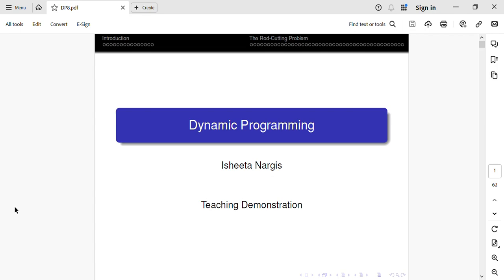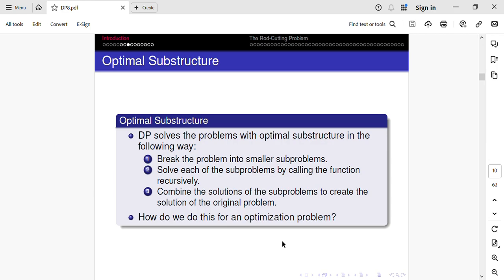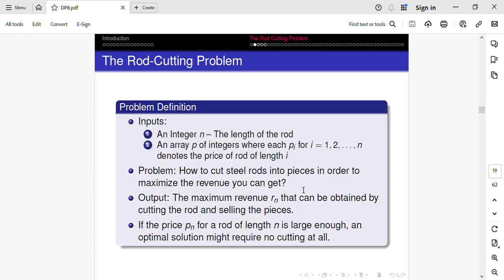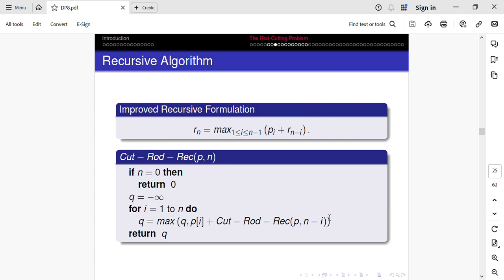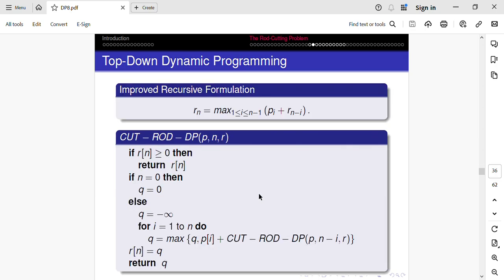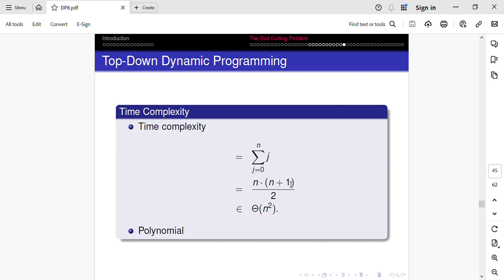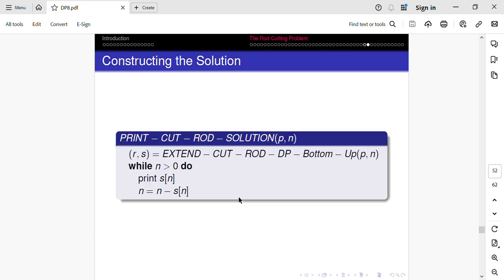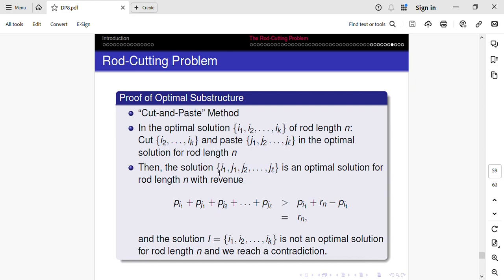Dynamic Programming Lecture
Teaching Demonstration on Dynamic Programming